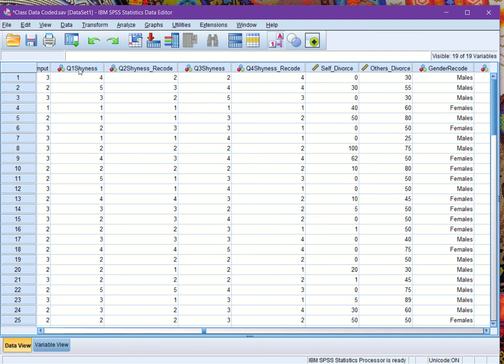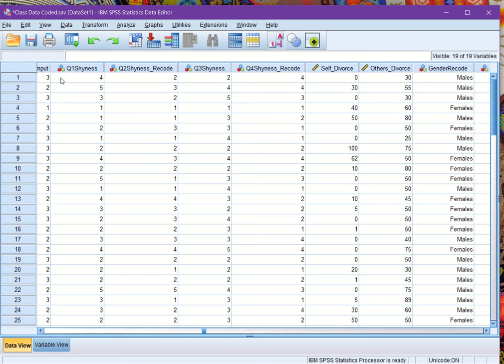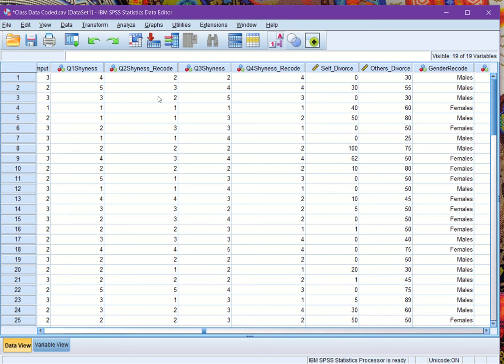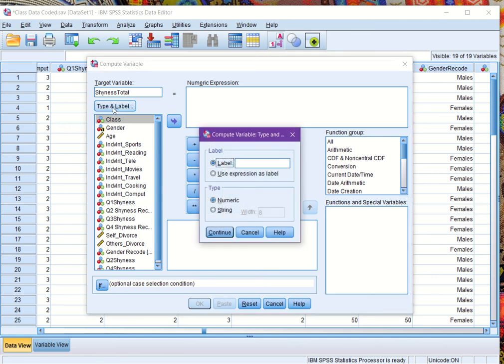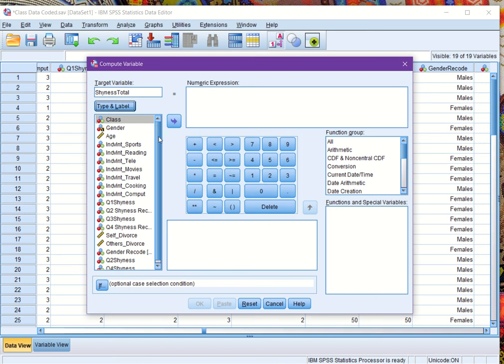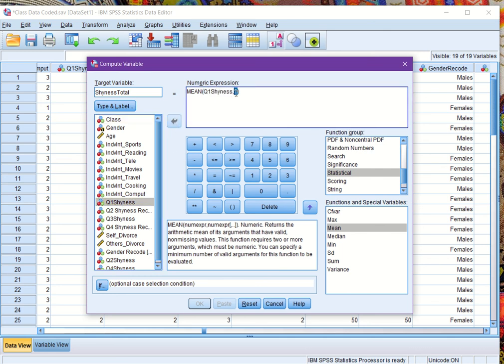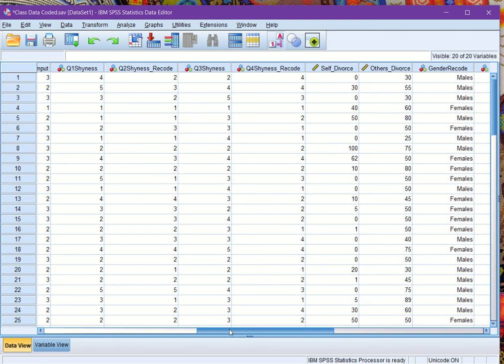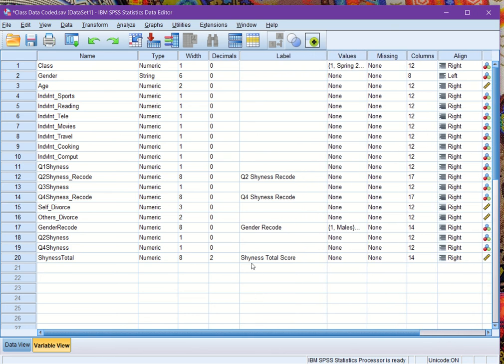Compute Variables in SPSS